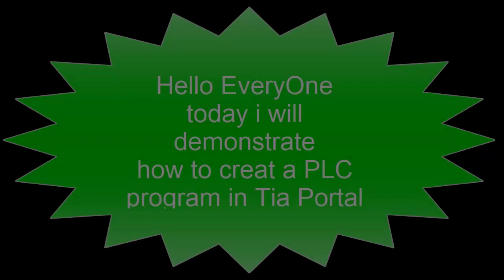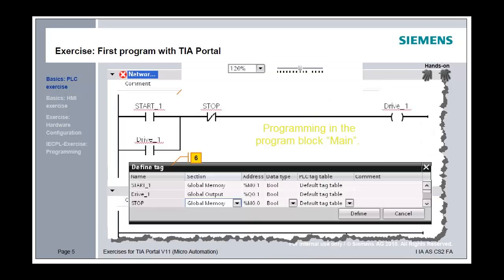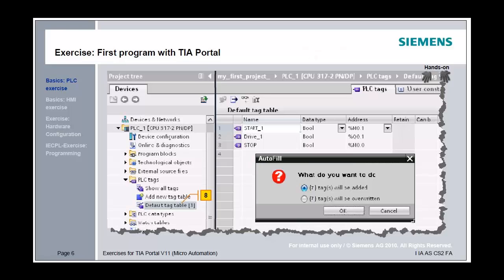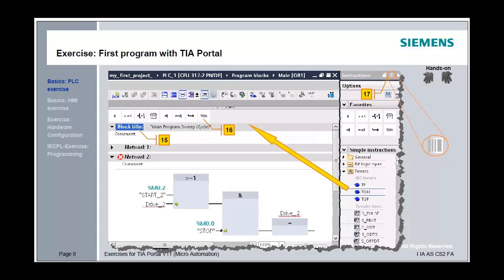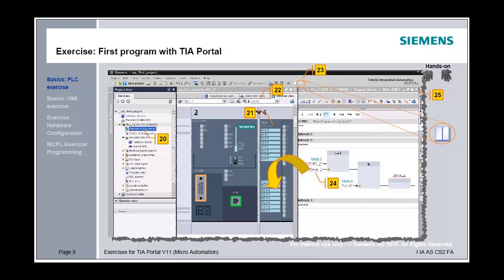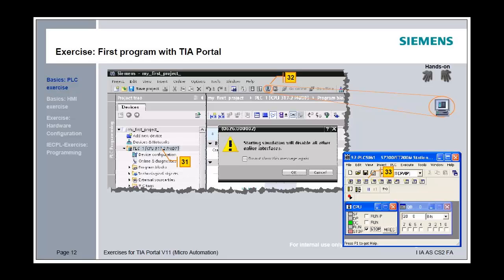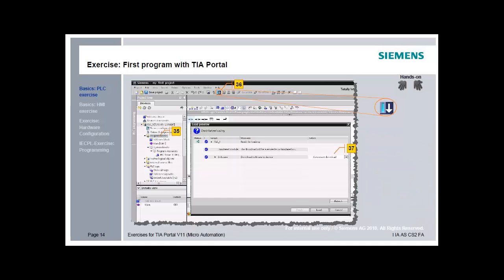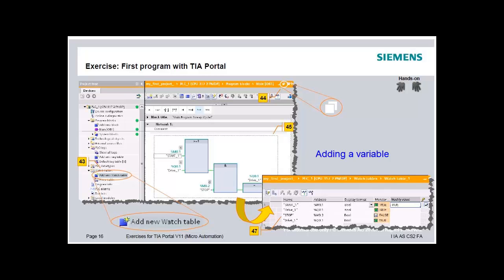Create A PLC Program In Tia Portal